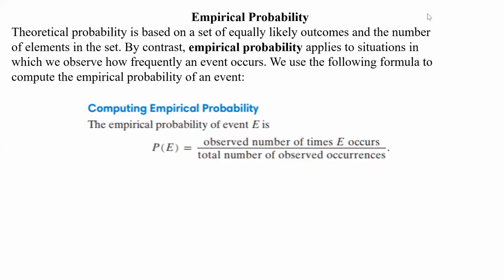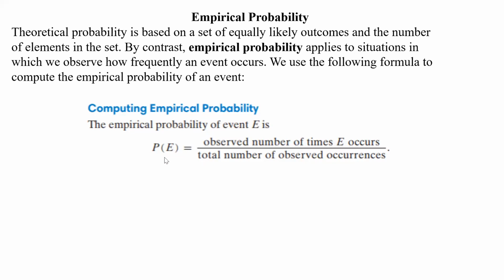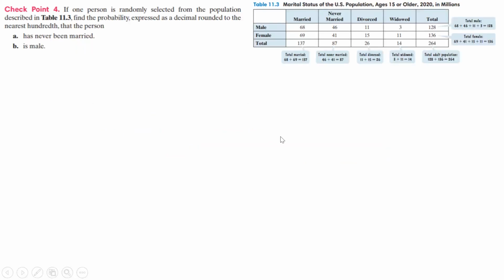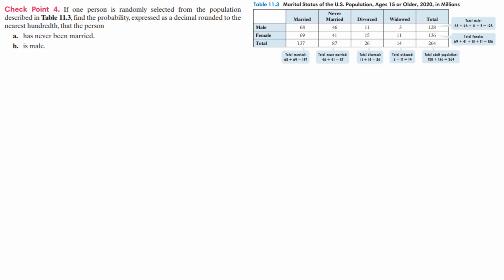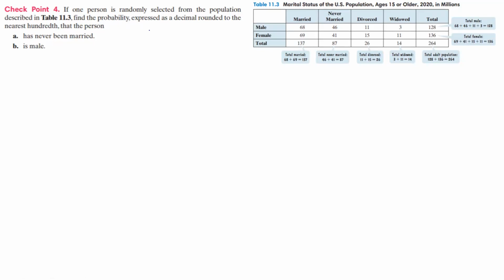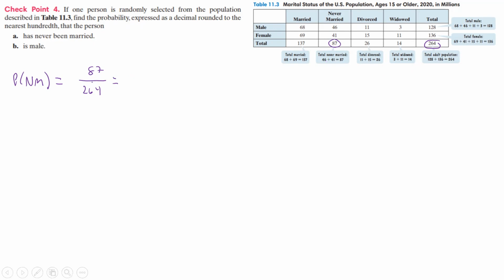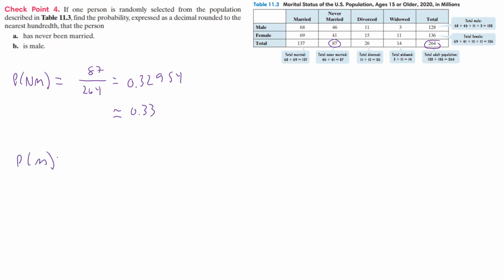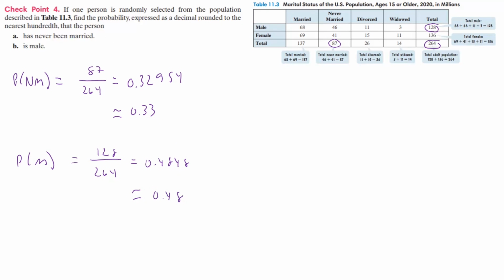11.4 Pt III